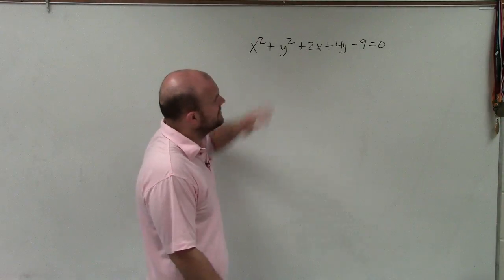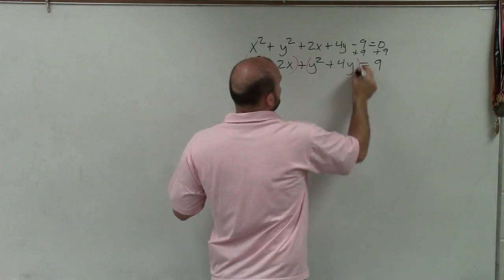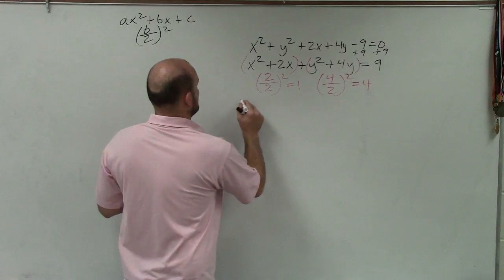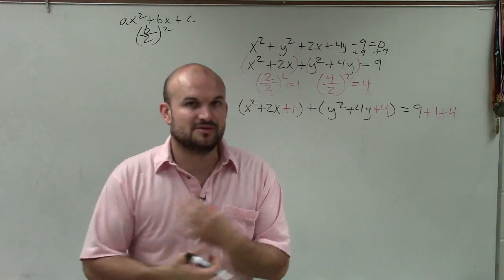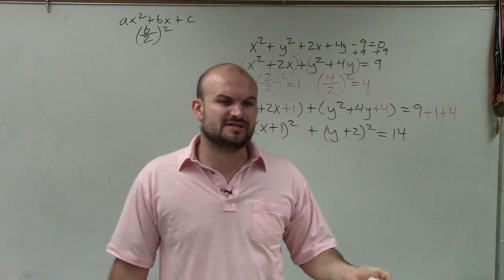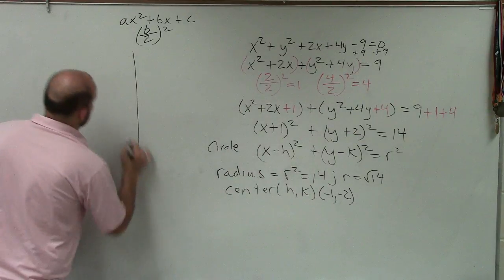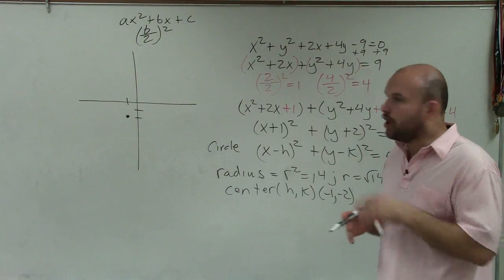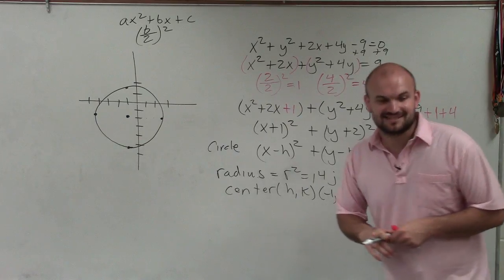Rewrite an equation in standard form to graph the circle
x^2 + y^2 + 2x + 4y - 9 = 0